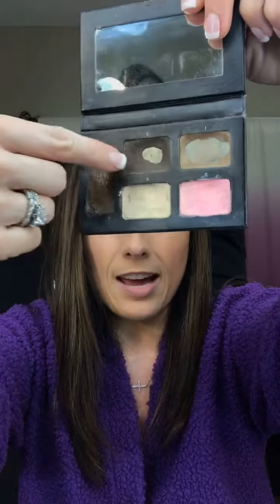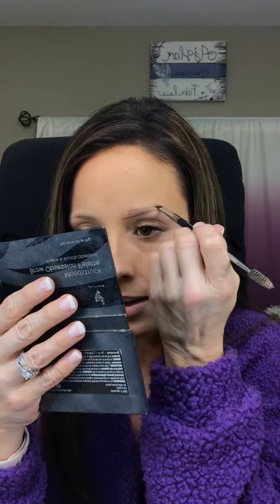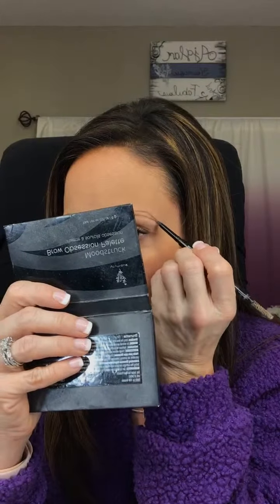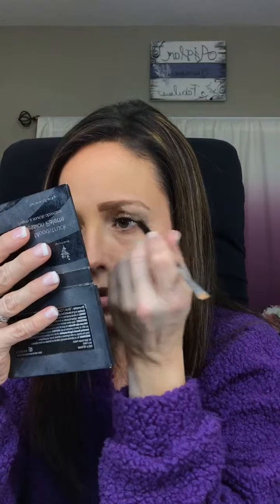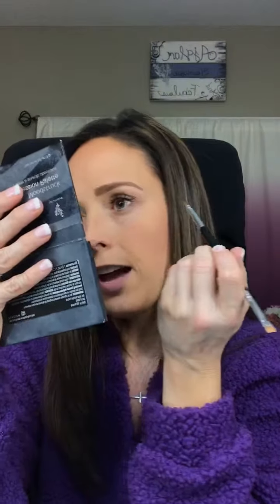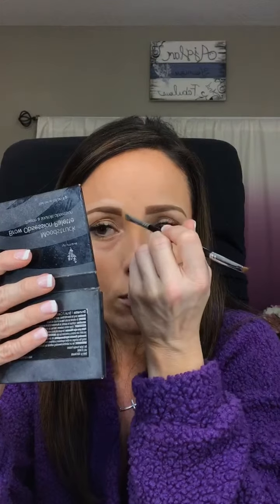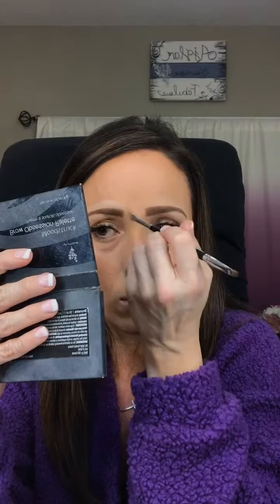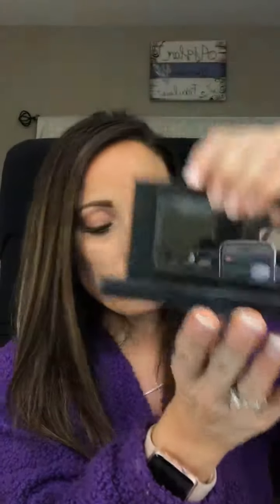Brows and pink glam